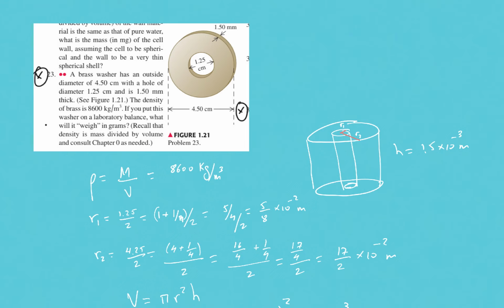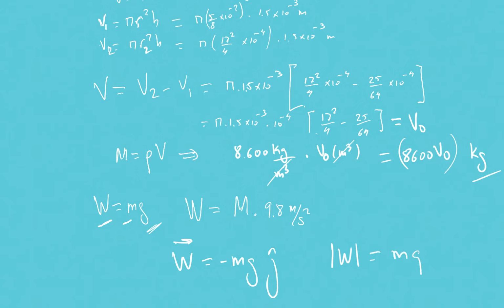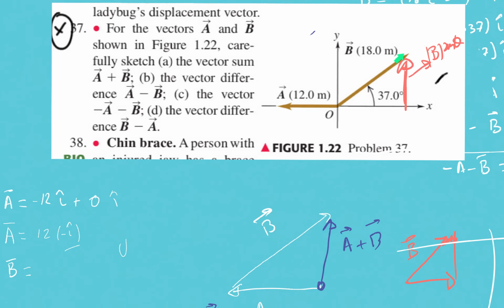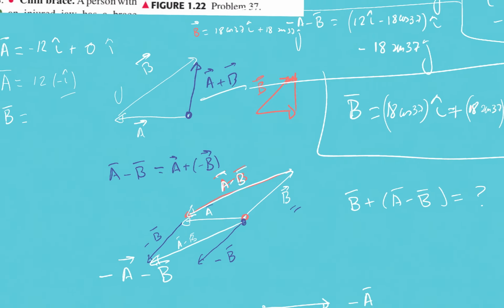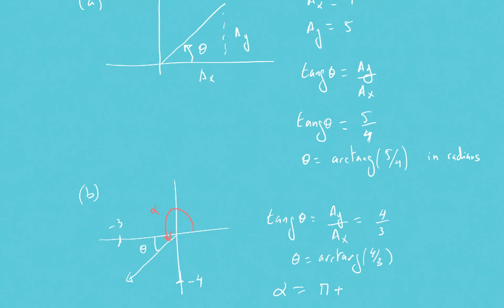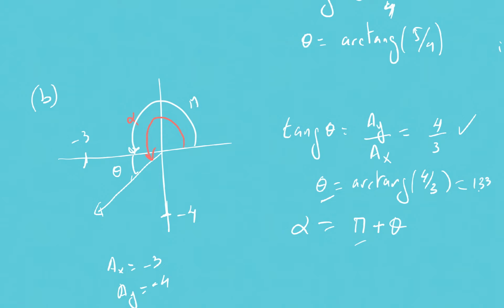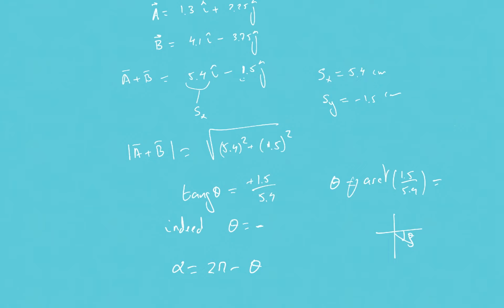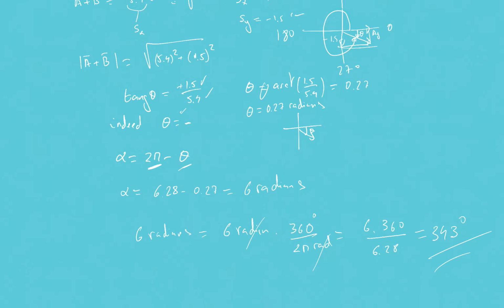Suggested Problems for chapter 1,vectors, practice 15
This video solves Problems with Vectors
00:00 Slide 1
00:07 Slide 2
06:15 Slide 3
08:18 Slide 4
17:05 Slide 5
18:12 Slide 6
24:32 Slide 7
31:47 Slide 8
32:31 Slide 9
32:34 Slide 10